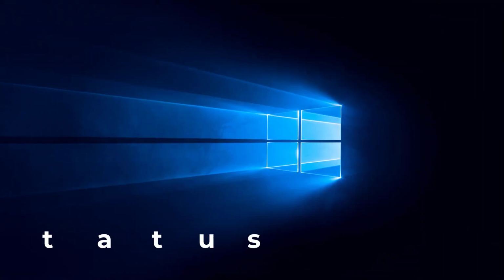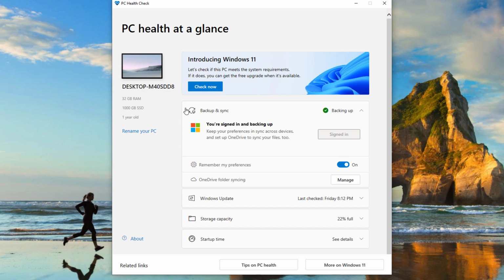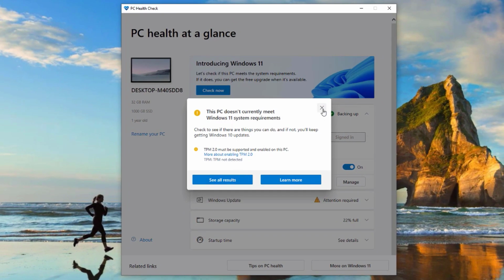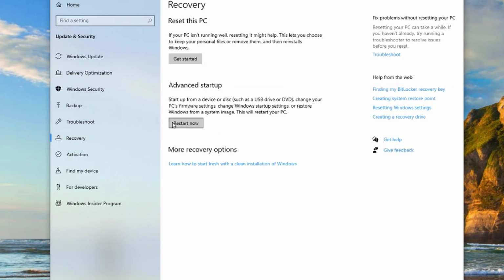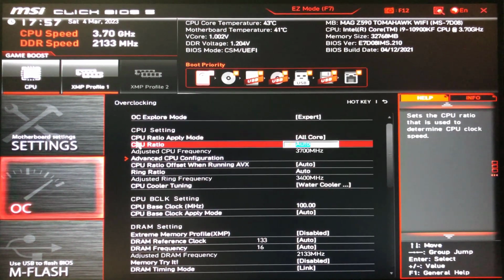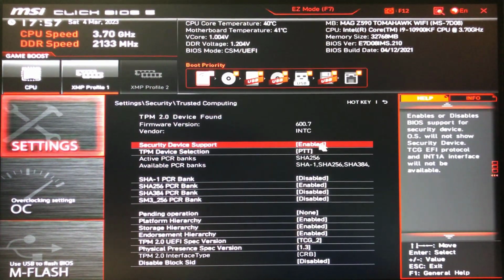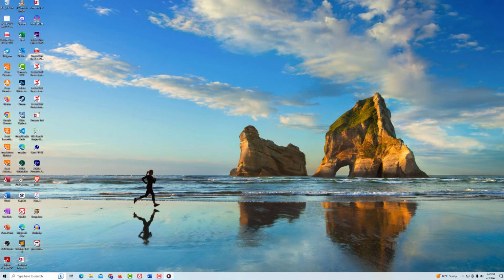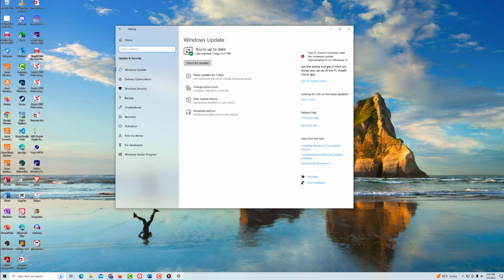How To Enable TPM 2.0 In BIOS WIndows 10 2023 - Full Guide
In this video, I'll show you how to enable TPM 2.0 in your Windows 10 PC's BIOS if your motherboard has the TPM chipset. This will resolve any issues you may encounter when installing Windows 11.